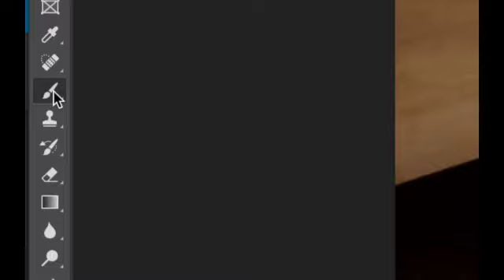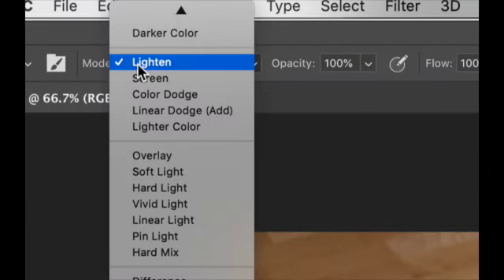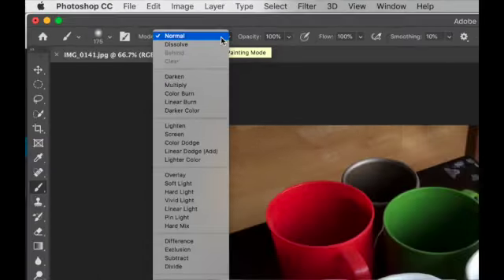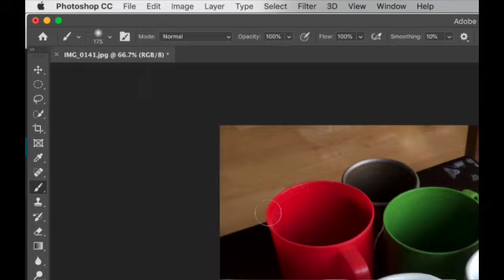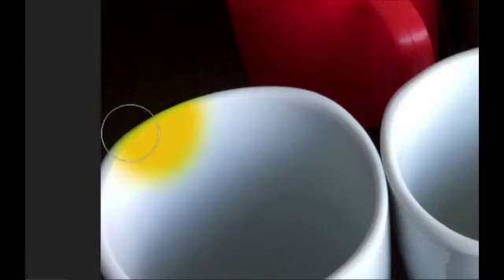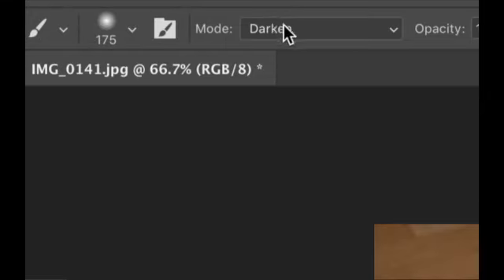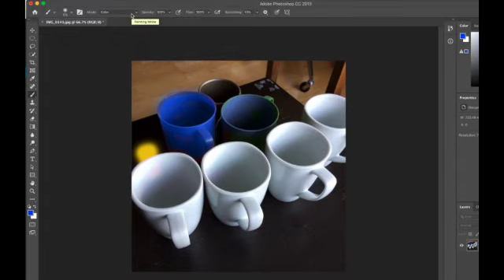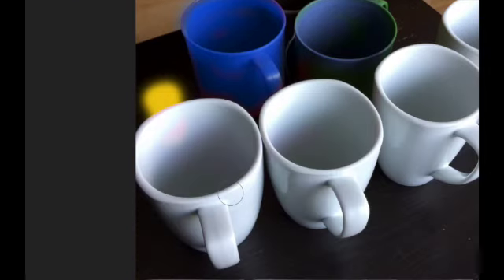Lesson 2 Brush Mode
Brush coloring modes